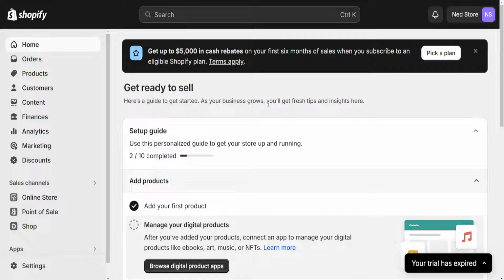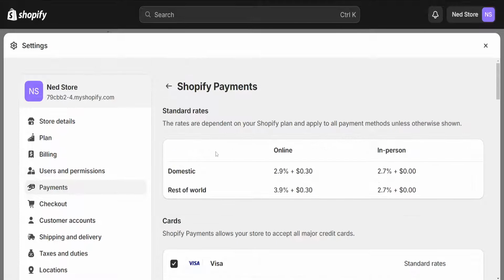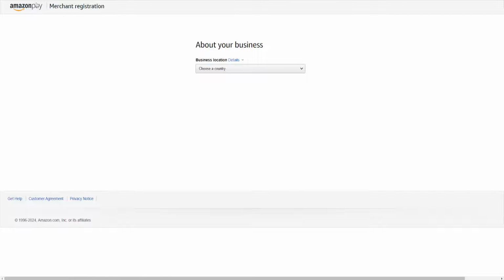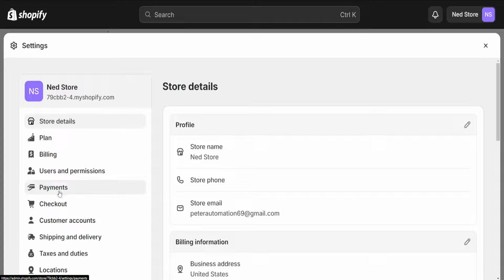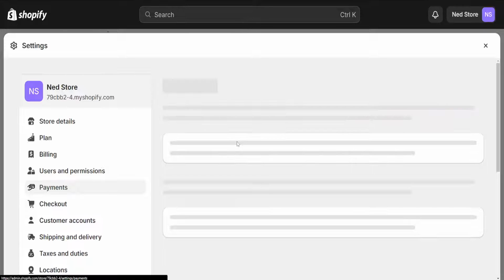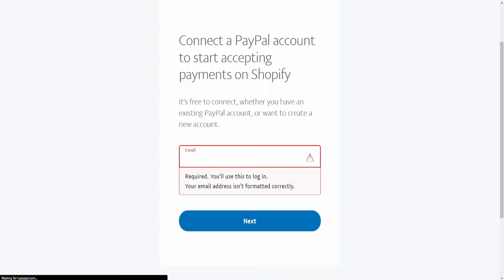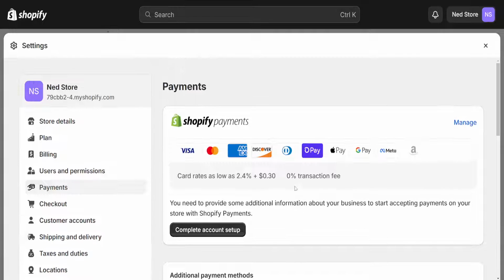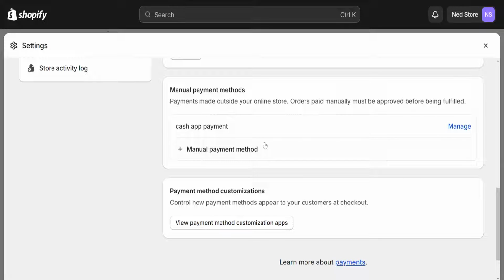How To Add Payment Methods To Shopify Store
In this video I show you how to add Payment methods to Shopify store. If you want to learn how to get paid by Shopify then this is the tutorial for you.